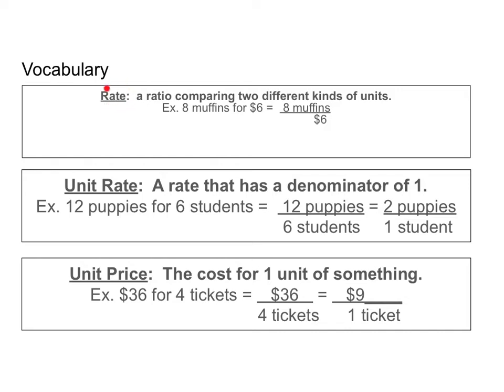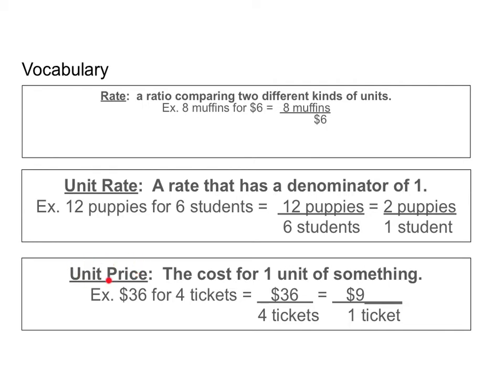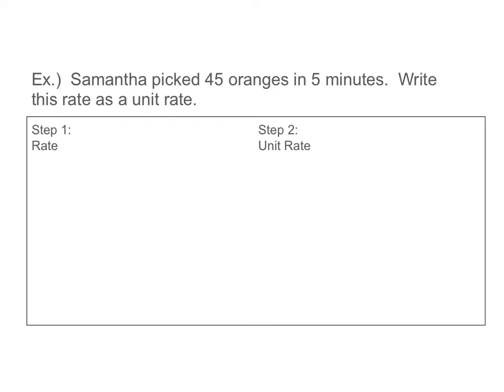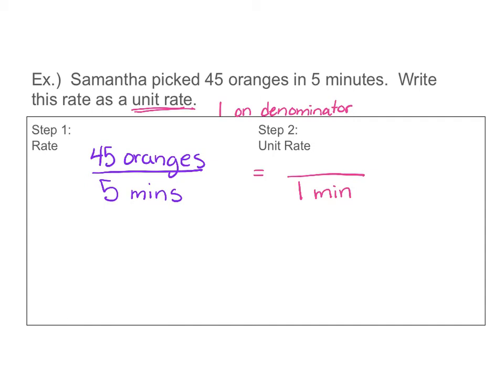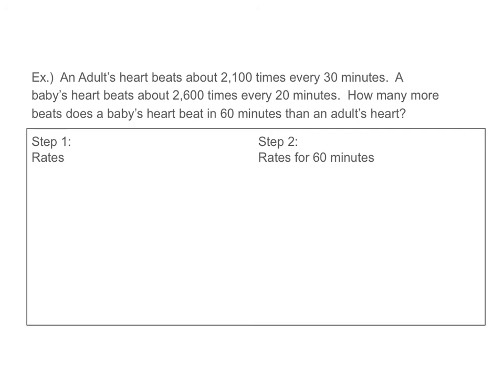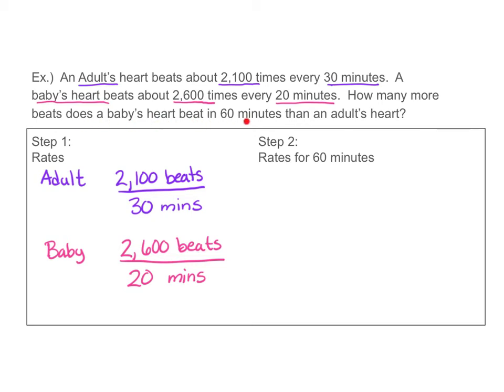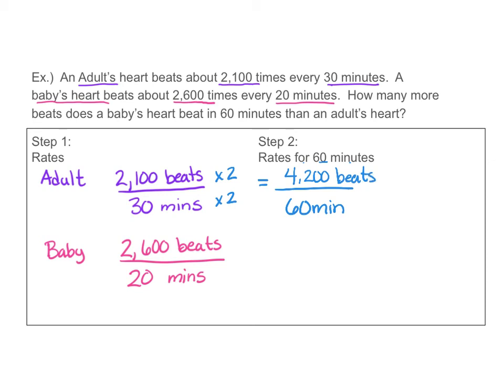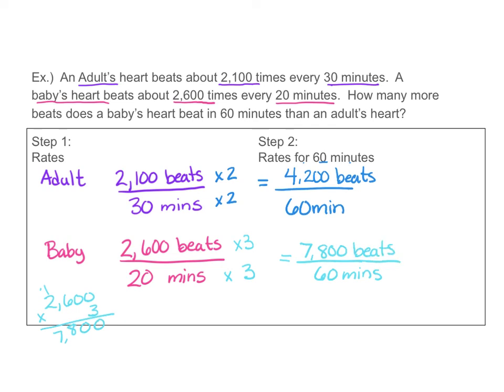1.3 Rates Day 1